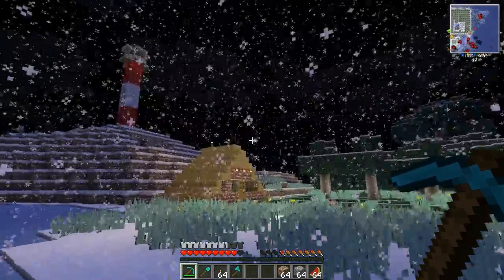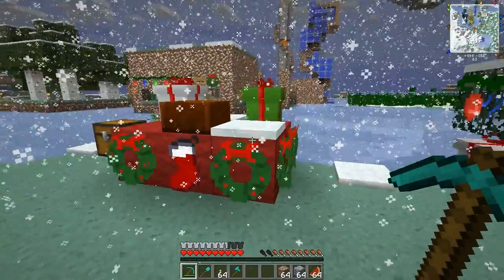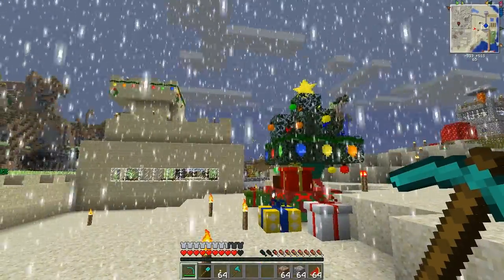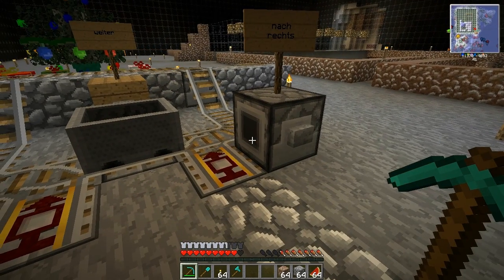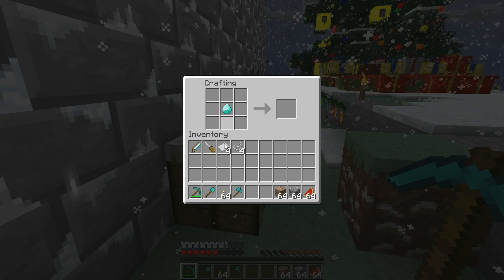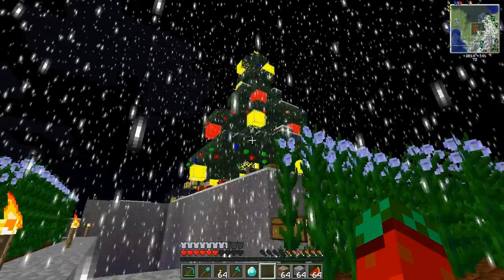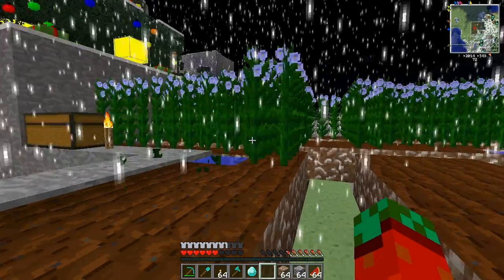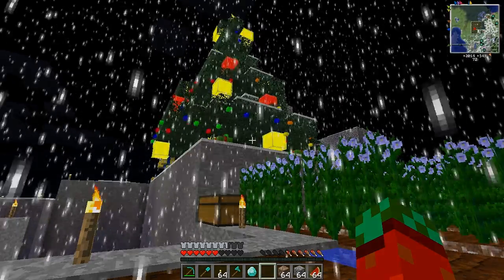Minecraft in a snowy theme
Tonight I give you a rather unconventional and quite seasonal episode. Since Christmas is close and I was awake late at night, I decided to sneak some changes onto my server. I just installed a mod for some extra festive content and put down several trees with decoration, presents and fruitcake for all my players. I'm anxious to see what they think of it, when they log on tomorrow. I at least *love* it.

There's no "real" RedPower content in here, only some notes at the end.

And you've got to love the music industry. You might have noticed that I had uploaded this video before. Only that I was listening to my favorite Christmas song in the background. So I had to remove that and re-encode this. Yay for Christmas spirit...